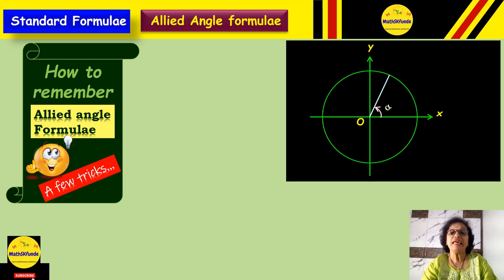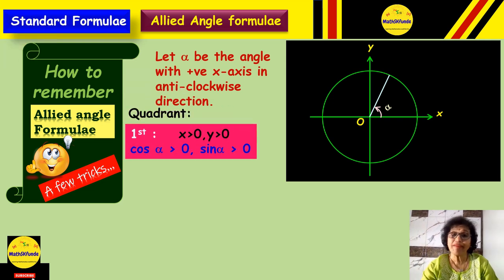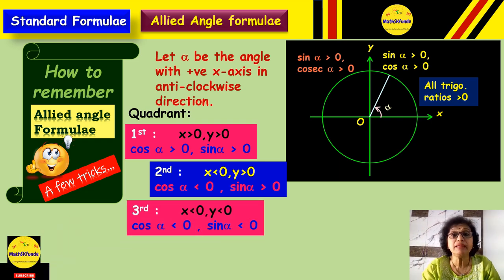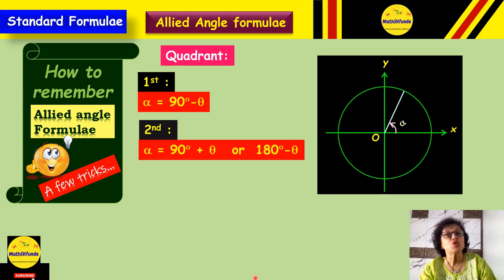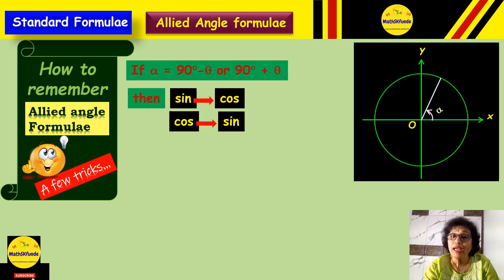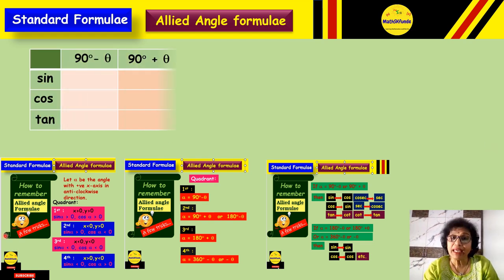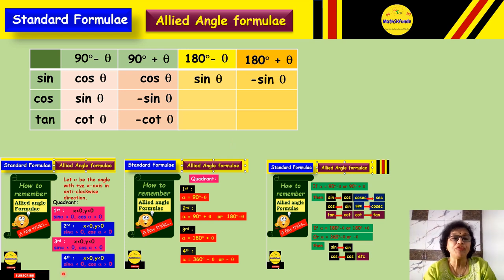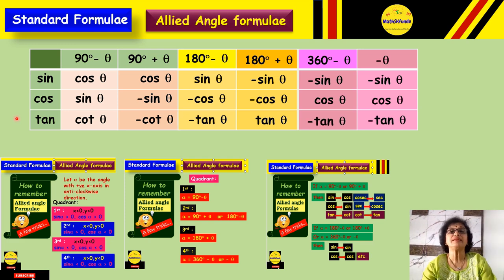TRICKS: HOW to remember Allied Angle formulae | Swarada Kirloskar